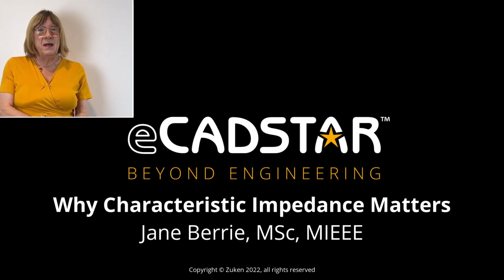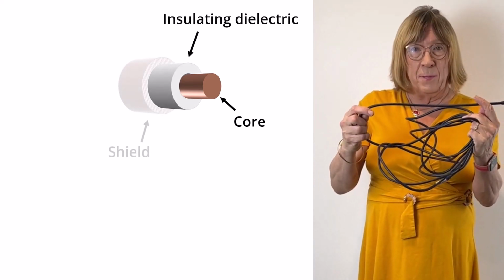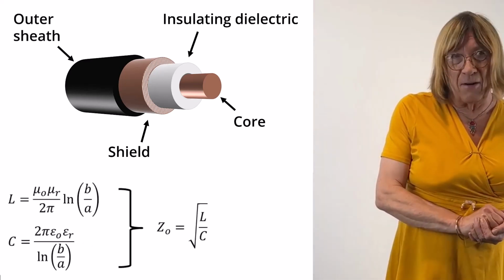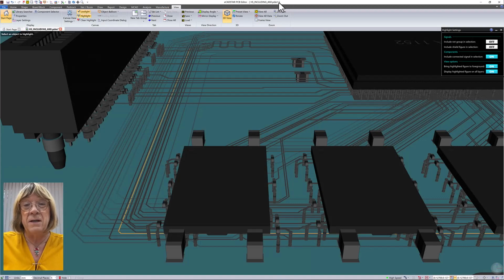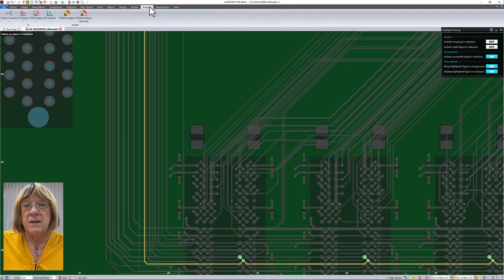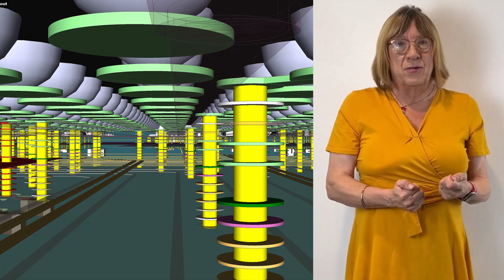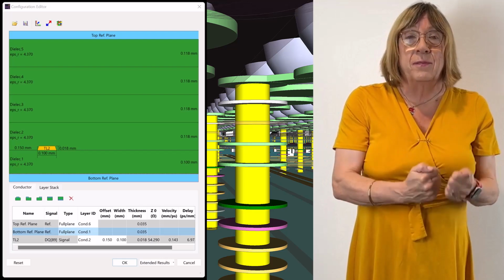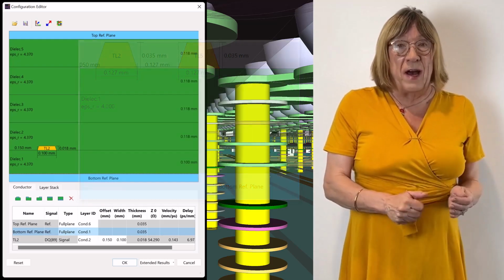Why Characteristic Impedance Matters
Understand characteristic impedance, how it is controlled, how to calculate characteristic impedance, plus impedance matching. Presented by Jane Berrie.